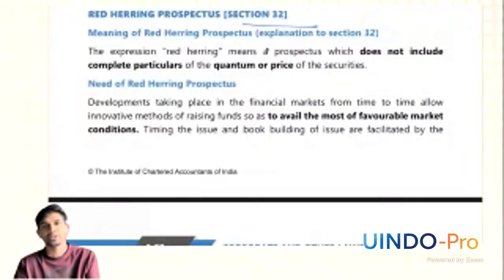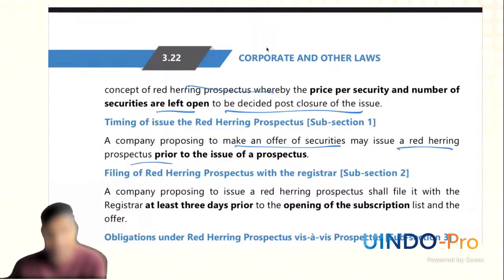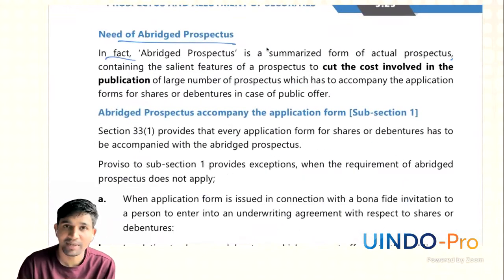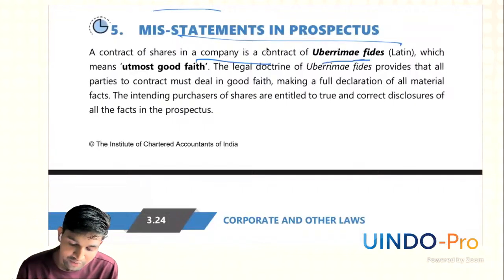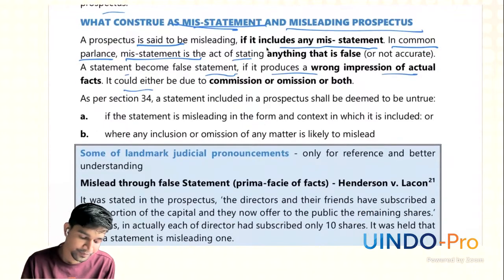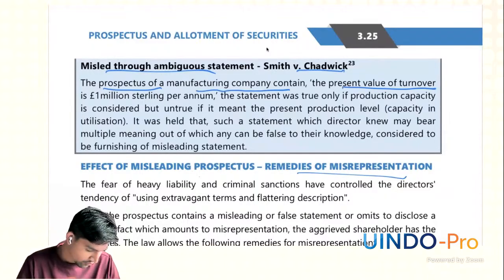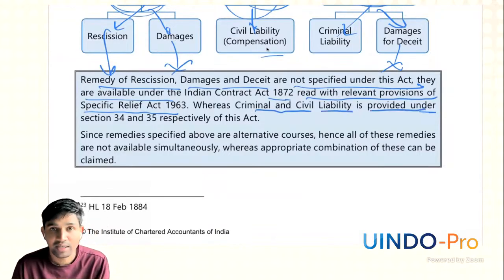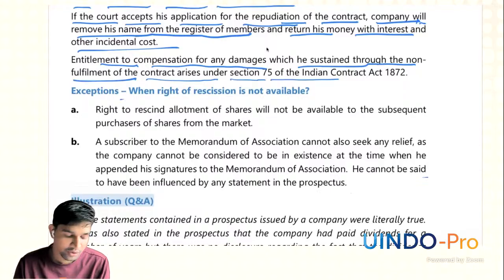Section 32, 33 and Misstatements in Prospectus: Right of Rescission in case of Remedies against Co